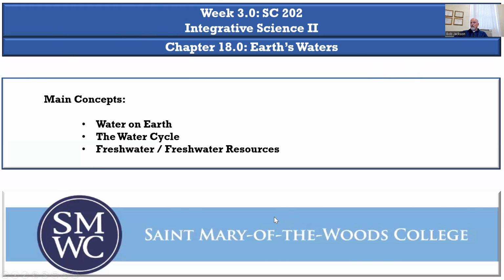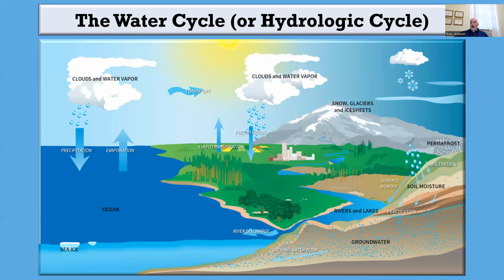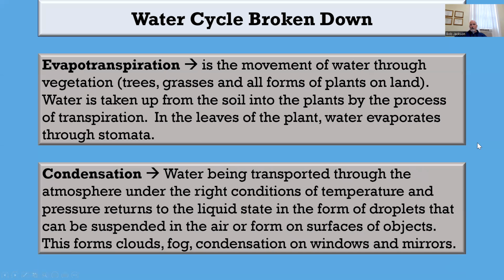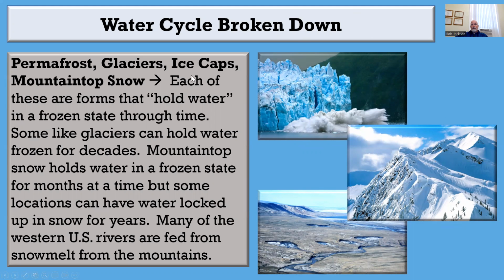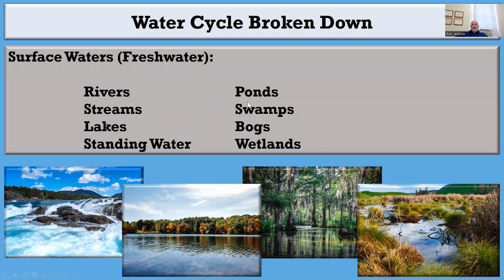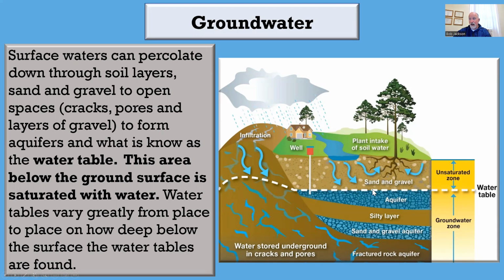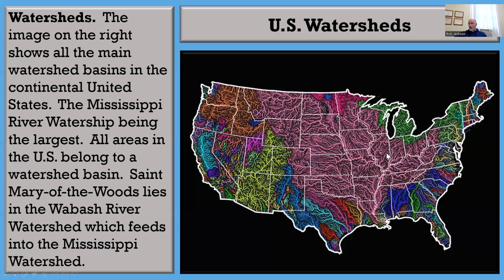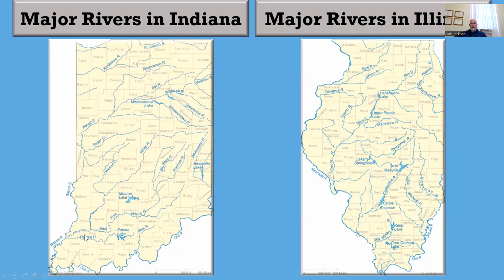SC 202 - Week 3: Earth's Waters (Bob Jackson, Instructor)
The is the video lesson for SC-202 at SMWC for Chapter 18: Earth's Waters (Bob Jackson, Instructor)